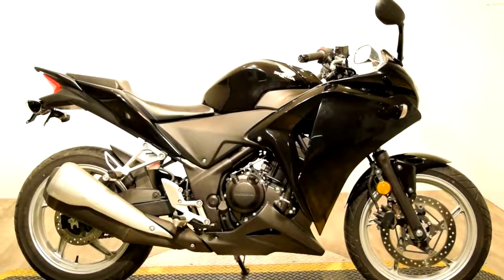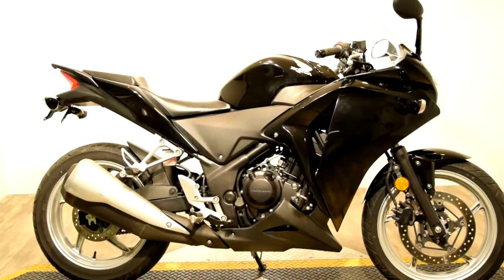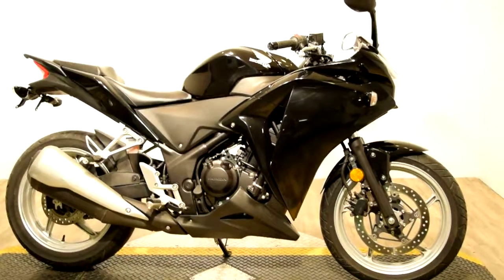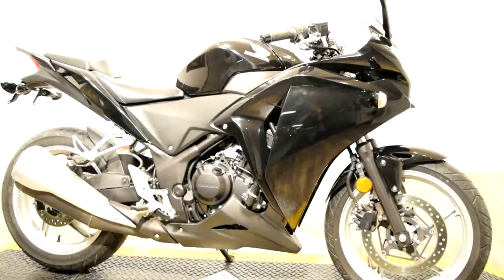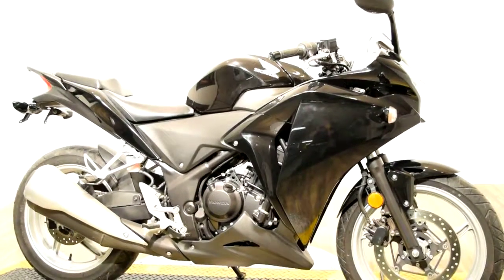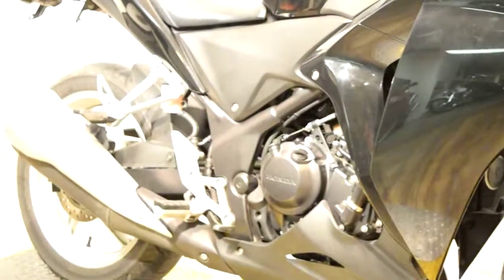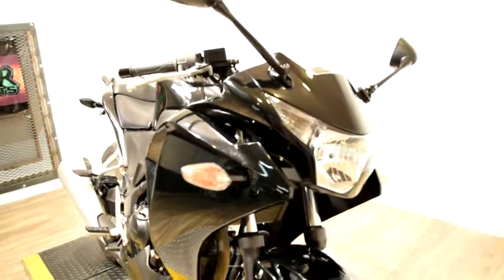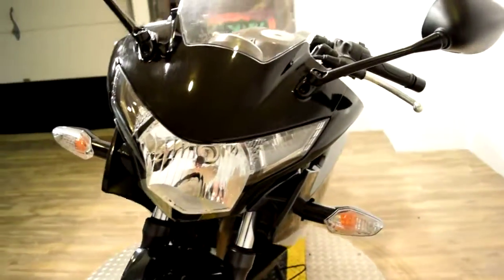2011 Honda CBR250 for sale MONSTER POWERSPORTS, Wauconda IL!